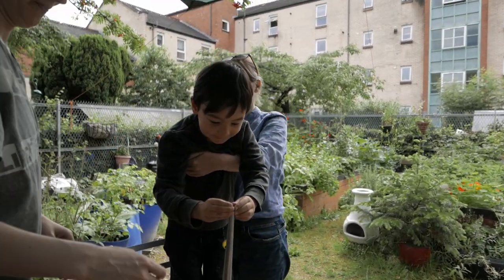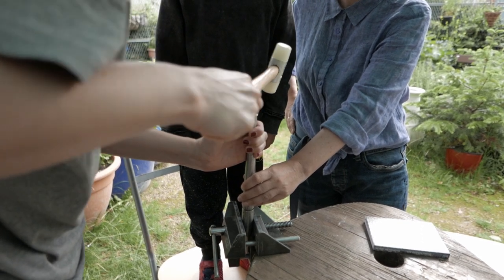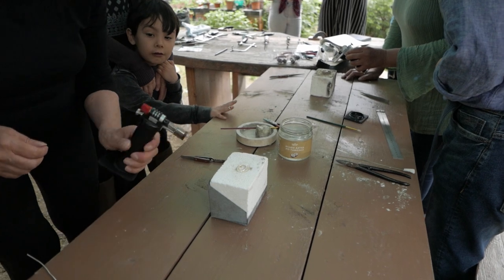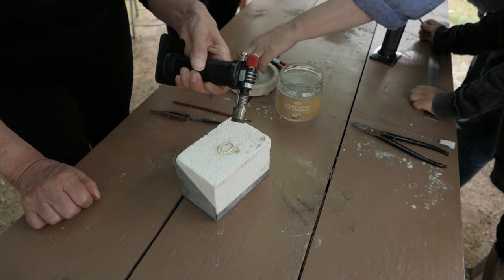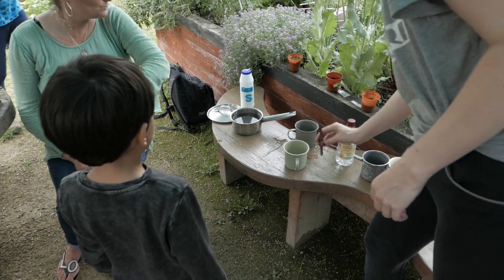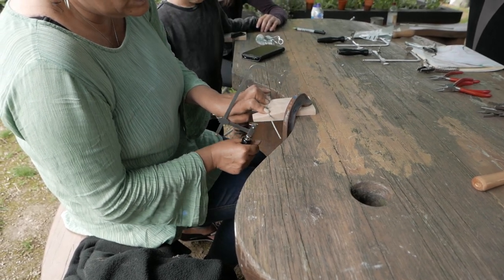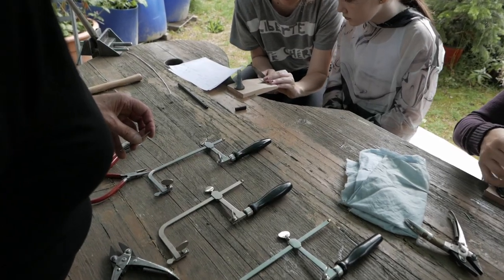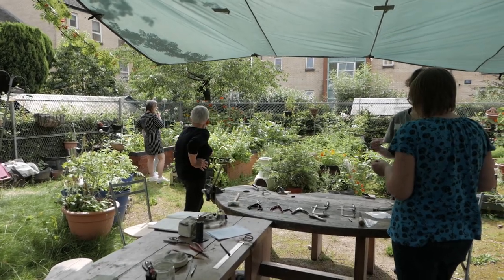Leila - Metal Workshops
An outdoor event held at Partick Community Growing Project.
Tutored by Leila.

Funded by Glasgow City Council Area Budget Scotland.